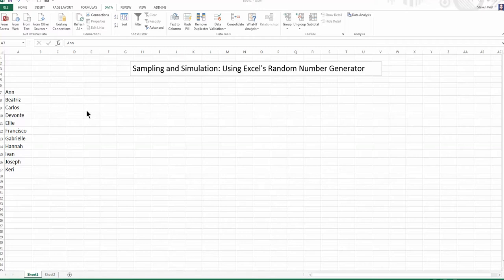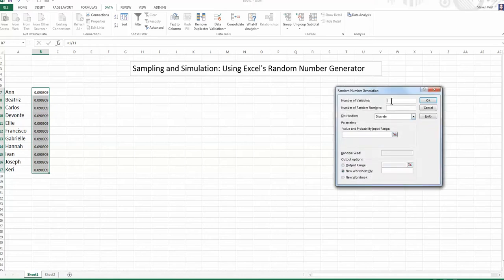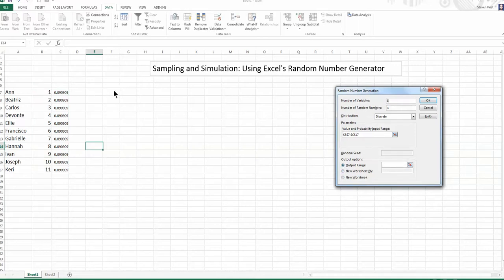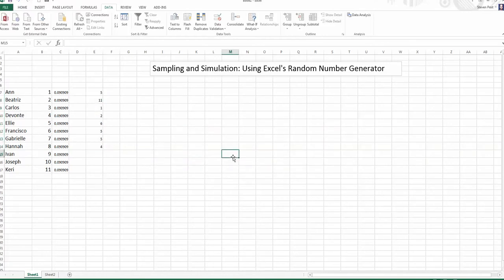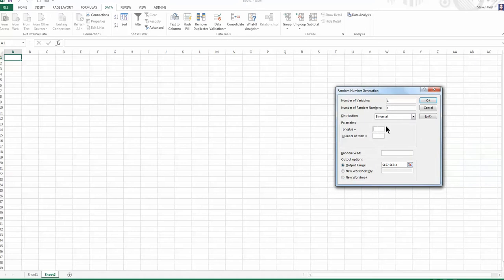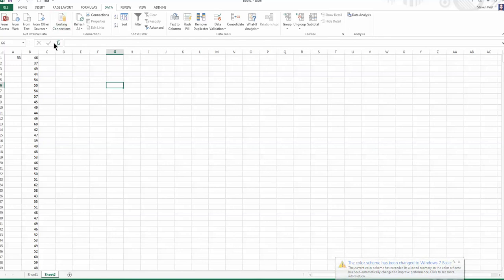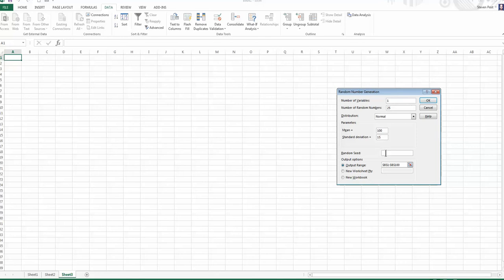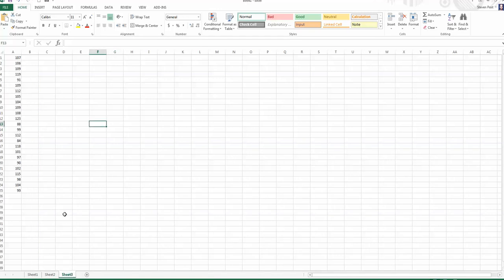Random Number Generation for Sampling and Simulation